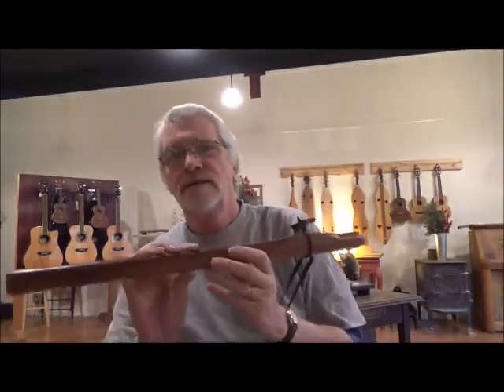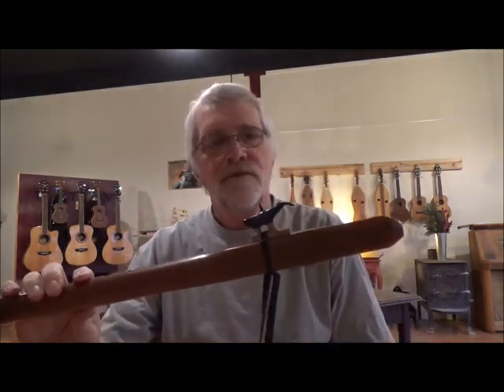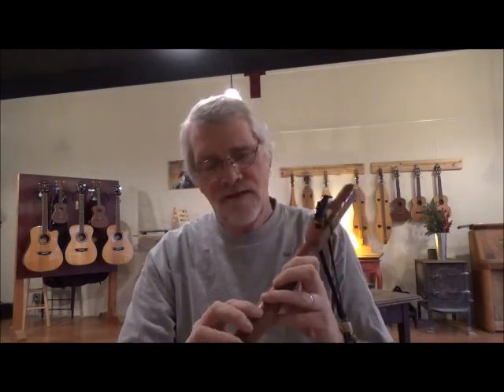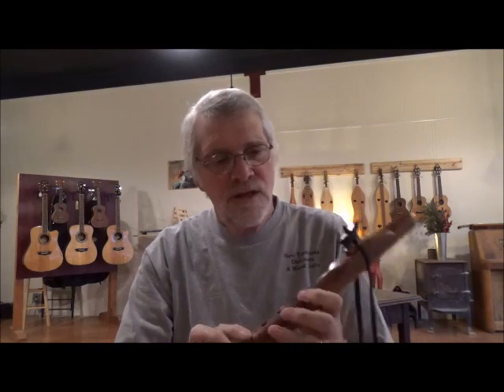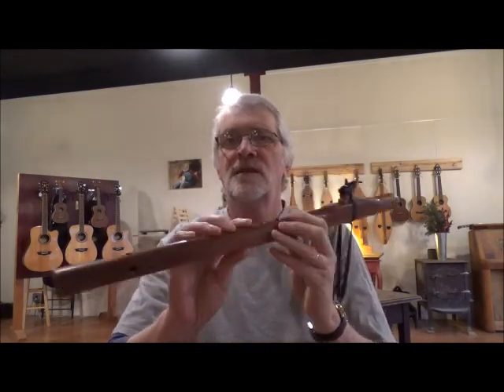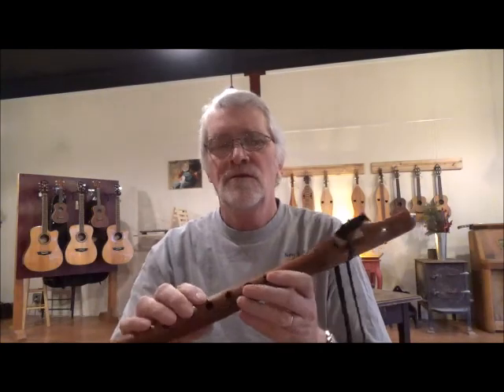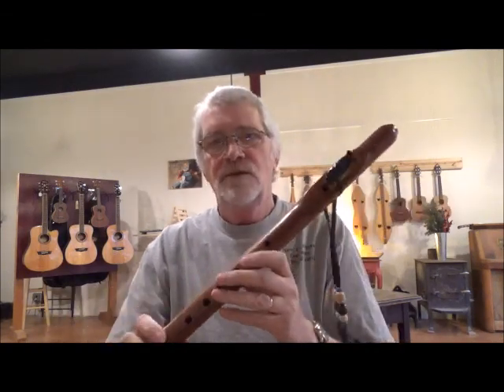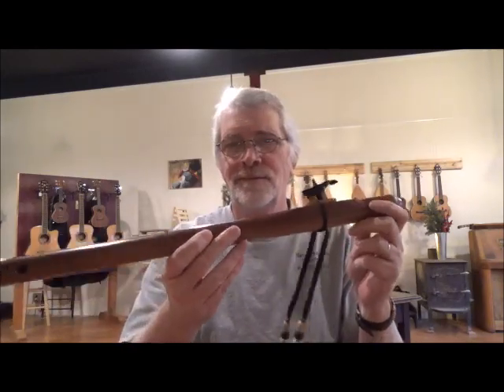Native American Flute key of G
Western Red Cedar Flute in the key of G